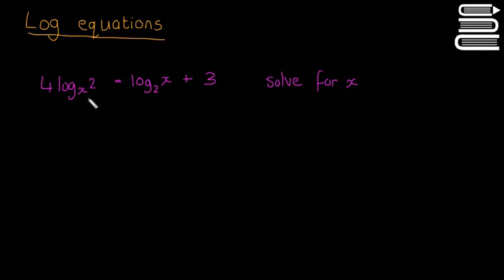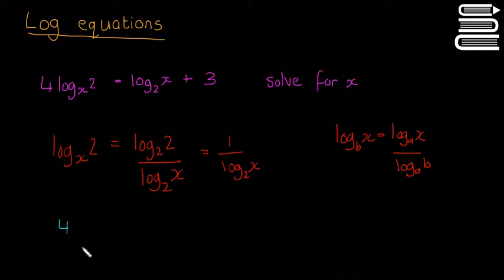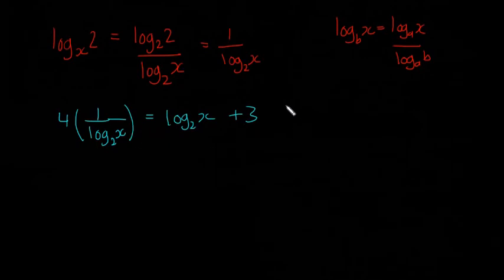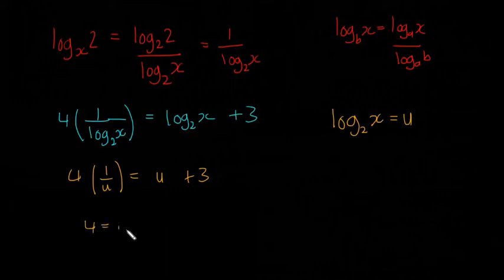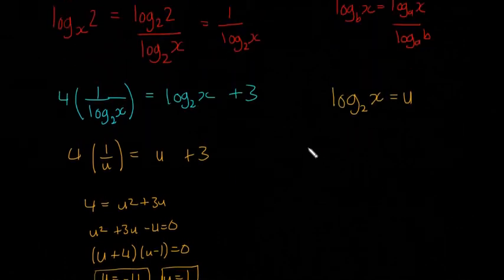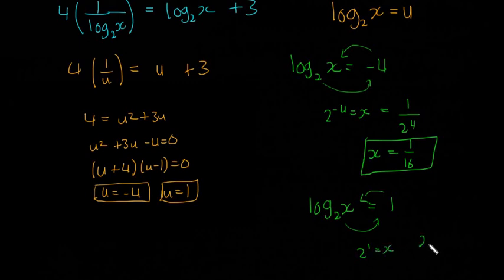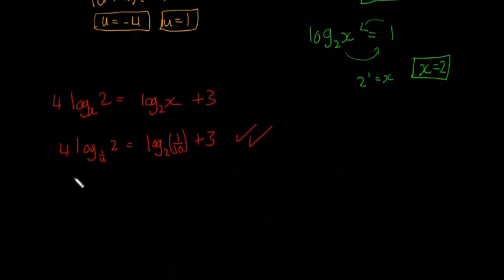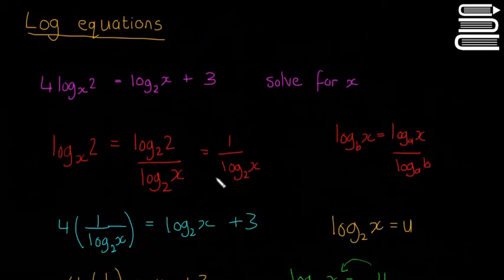Leaving Cert Maths - Logs & Indices 12 - Log Equations 2